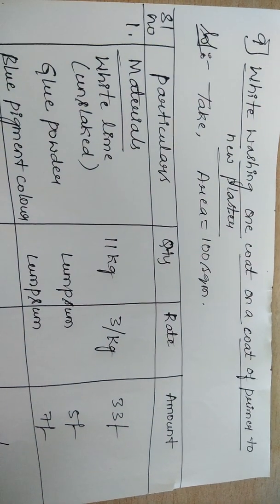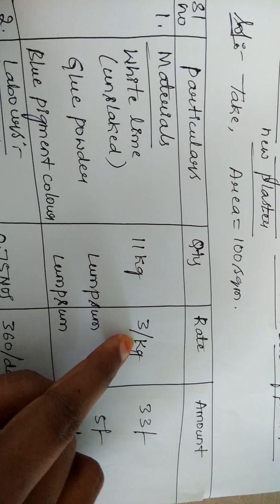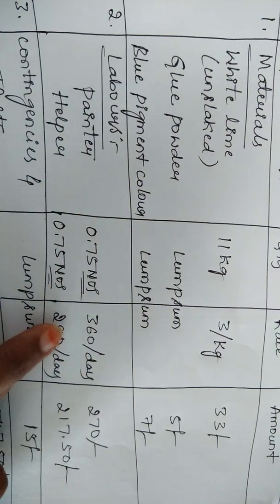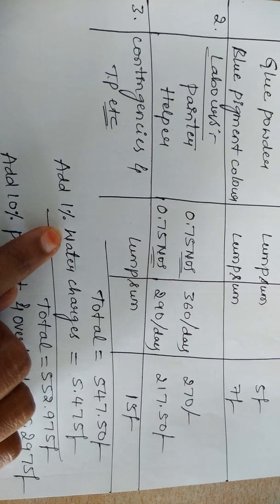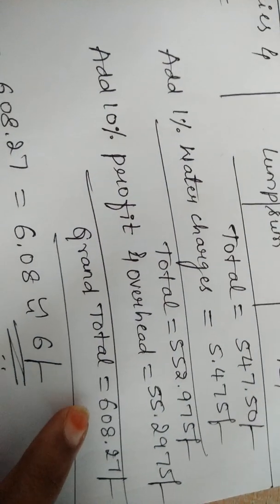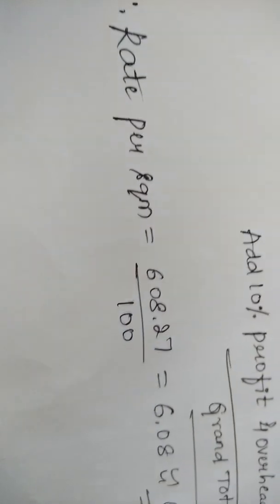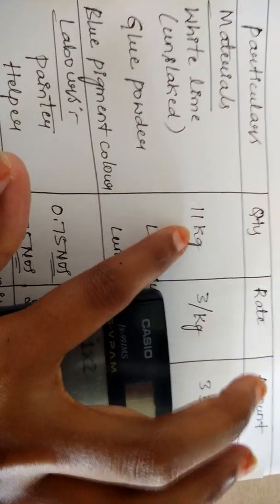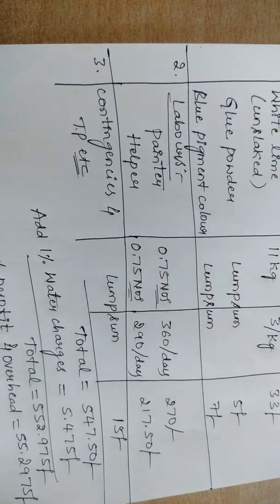Rate analysis of white washing